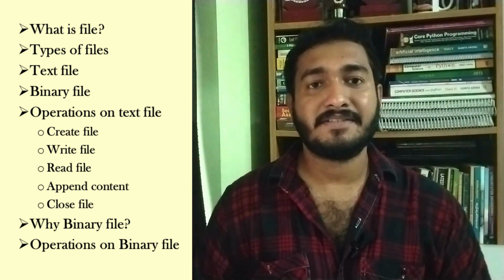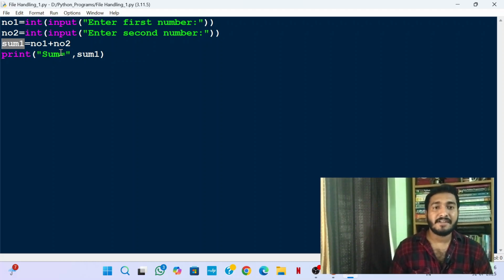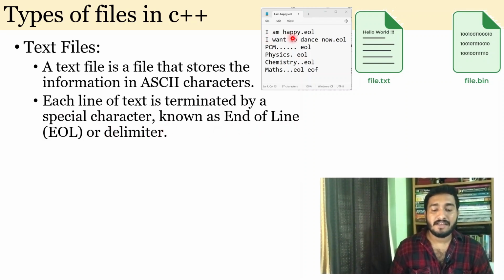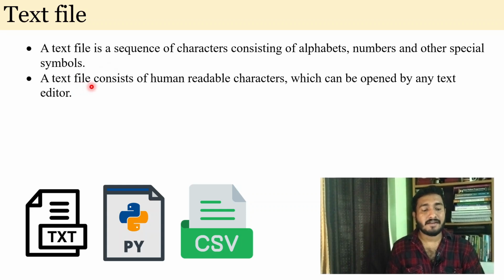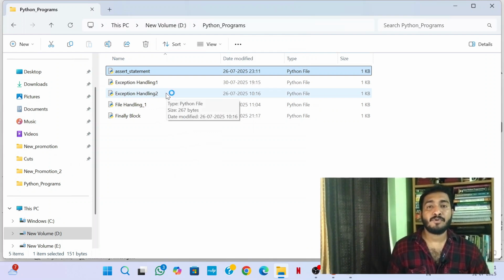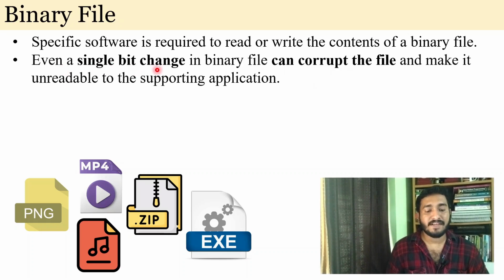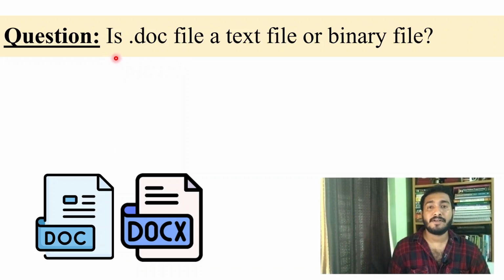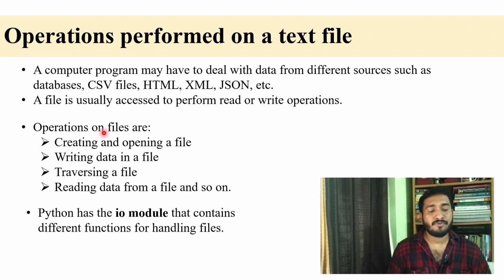File handling | EP1 | Introduction | Types of Files | Class 12 | II PUC | Computer Science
File is a named location on a secondary storage media where data are permanently stored for later access. The data are stored permanently on secondary storage devices for reusability.
Text Files: A text file is a file that stores the information in ASCII characters.
Binary Files: A binary file is a file that contains information in the same format as it is held in memory.
Operations on files are: Creating and opening a file, Writing data in a file, Traversing a file, and Reading data from a file and so on.